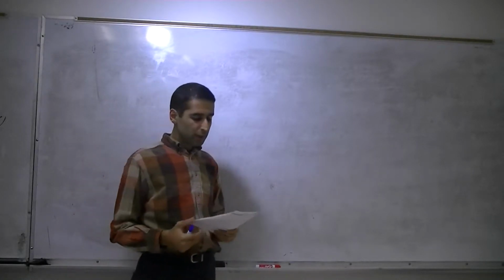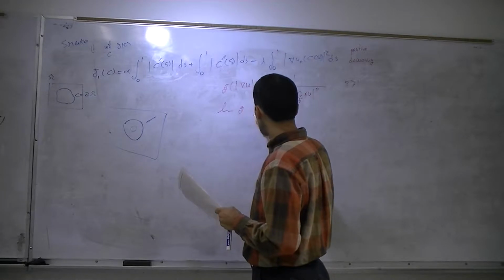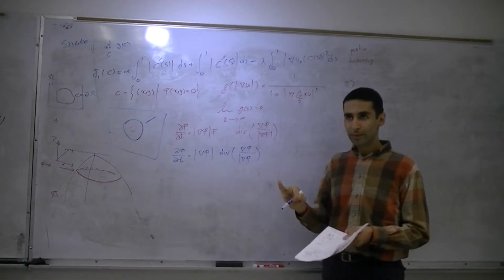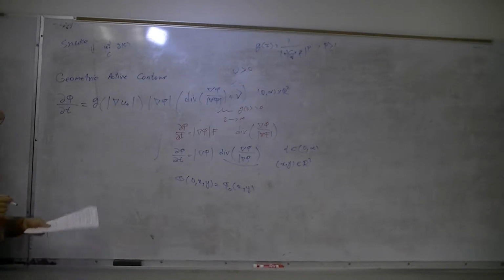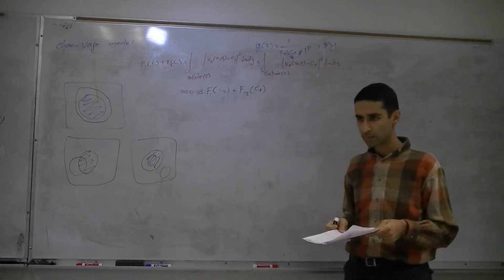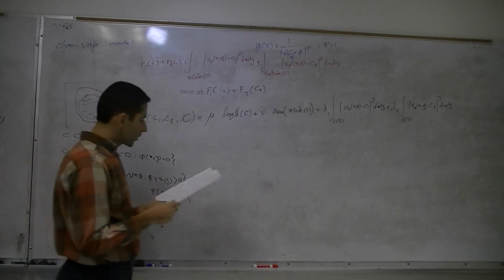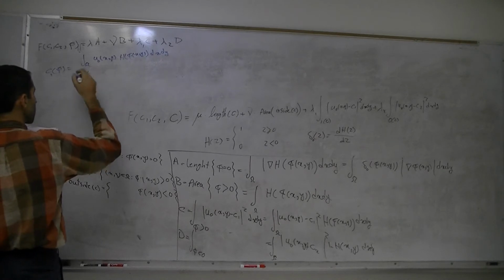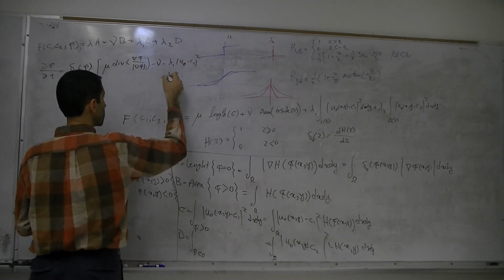Introduction to active contour registration